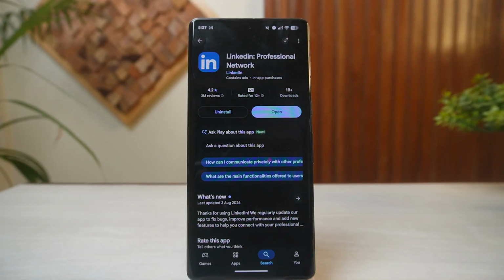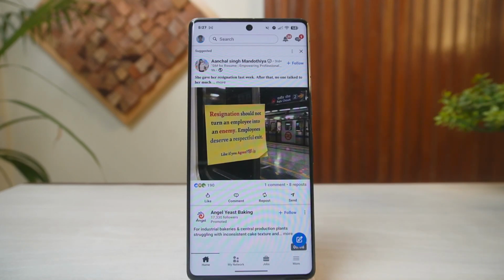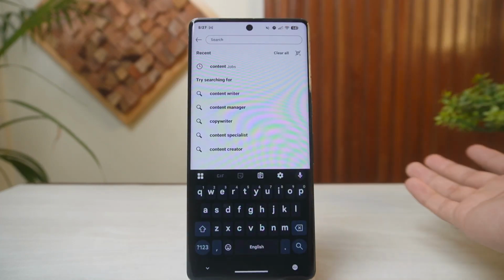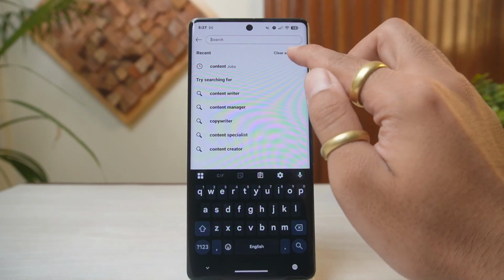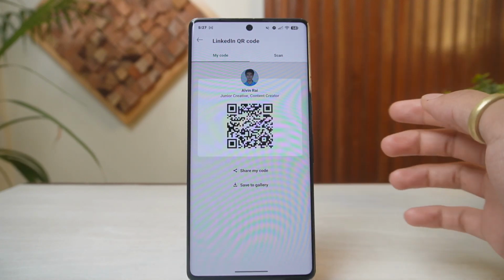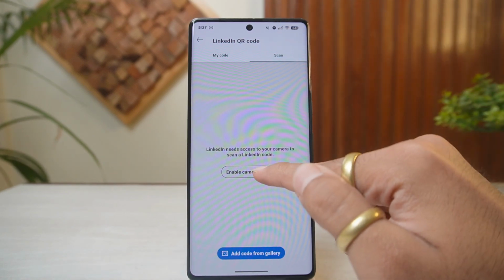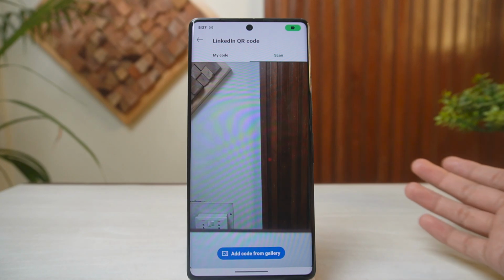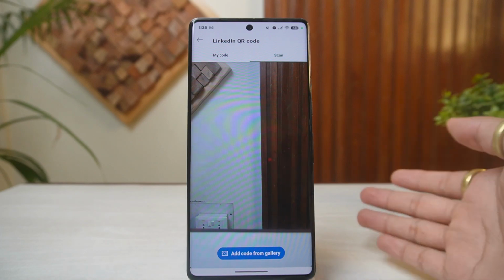How to Use LinkedIn QR Code Feature !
Want to connect with people on LinkedIn quickly using a QR code? In this video, we’ll show you how to use the LinkedIn QR code feature to display, share, save, and scan your profile QR code directly from the LinkedIn mobile application. This can be a convenient way to share your LinkedIn profile without manually searching for someone’s name.

First, open the LinkedIn app on your device and tap the search bar at the top of the screen. Look for the **QR code** option and tap it to open the QR code section. From here, you can view your personal LinkedIn QR code and use it to let other people quickly access your profile.

You can also share your LinkedIn QR code by selecting the **Share code** option or save the code to your device’s gallery for later use. This makes it easy to send your LinkedIn profile QR code through other apps or show it to someone in person when networking.

If you want to scan someone else’s LinkedIn QR code, tap the **Scan** option and allow LinkedIn to access your camera when prompted. Then position the QR code inside the camera view and LinkedIn can scan it to help you access the associated profile.